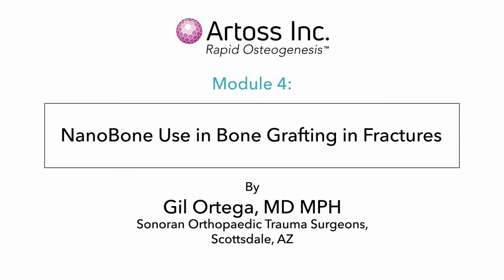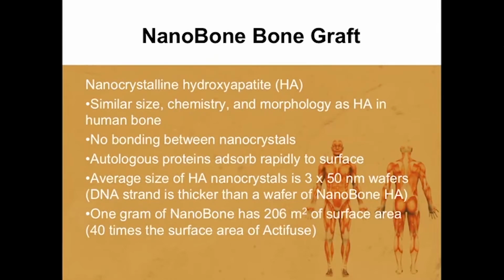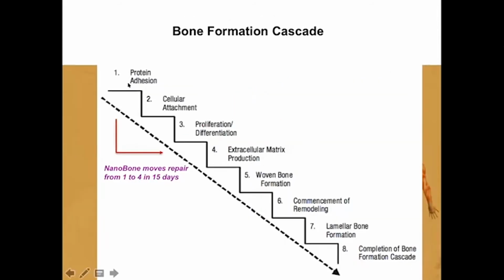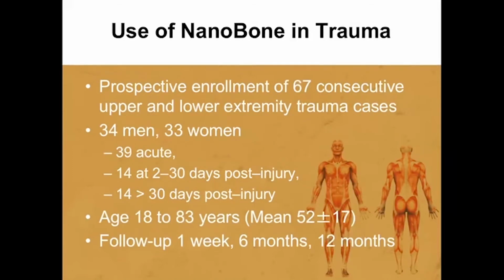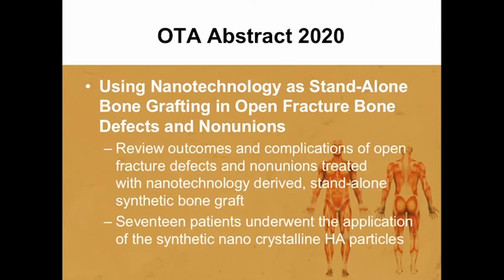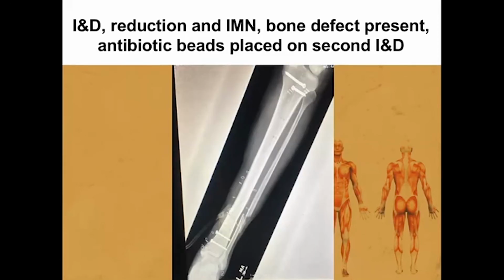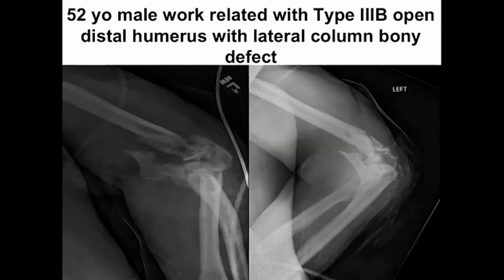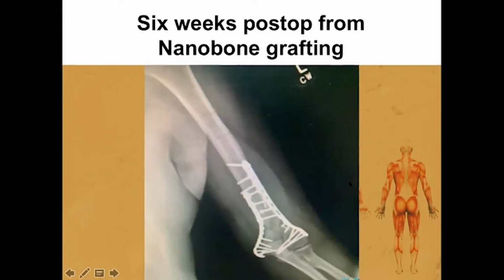NanoBone: Trauma & Sports Medicine - Module 4: Use in Bone Grafting in Fractures - Gil Ortega, MD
ArtossInc.com